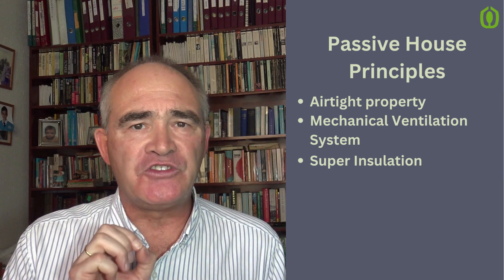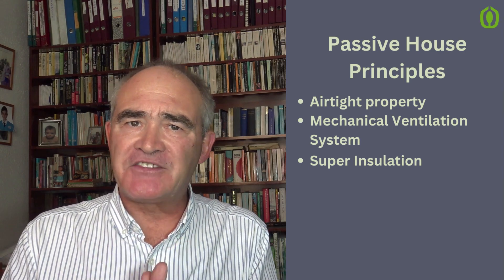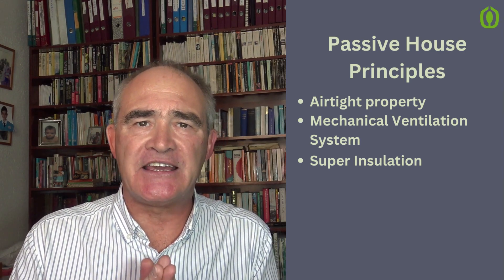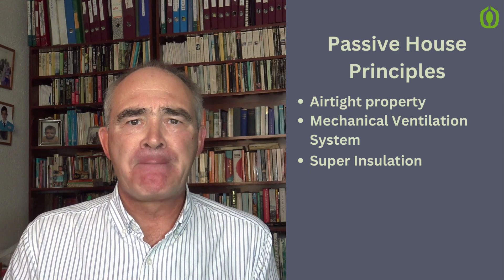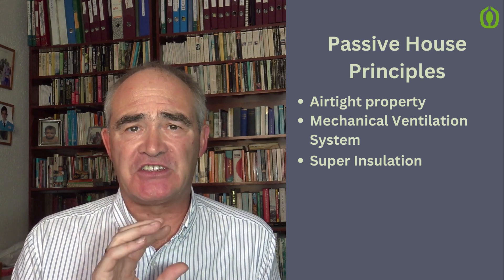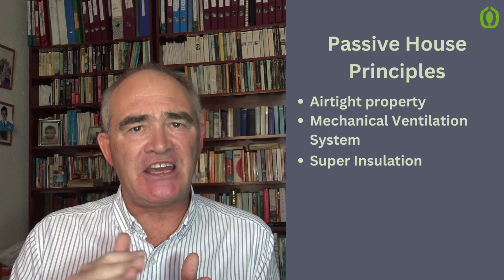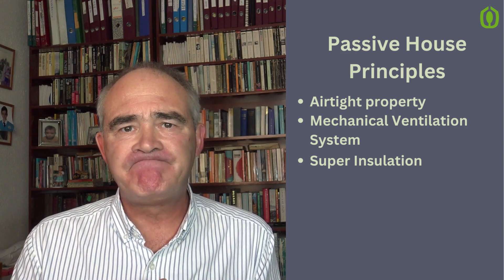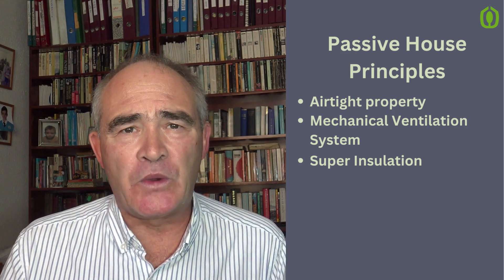How to Create an Eco-Friendly Villa in Spain: Passive House Principles Explained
Discover how to design a villa in Spain that’s not only comfortable but energy-efficient! In this video, we explore the Passive House design principles essential for maximizing comfort and minimizing energy use, including air tightness, high-quality windows, super insulation, and mechanical ventilation with heat recovery. We’ll also discuss the importance of renewable energy systems, like photovoltaic panels and air-source heat pumps, and explore options for off-grid living with battery storage solutions. If you're planning to build in Spain, Eco Vida Homes is here to guide you every step of the way, guaranteeing an enjoyable experience as you bring your dream villa to life!